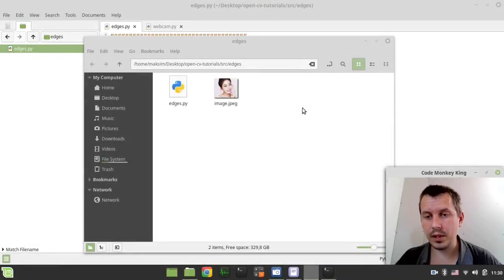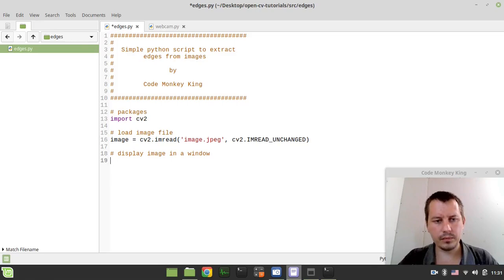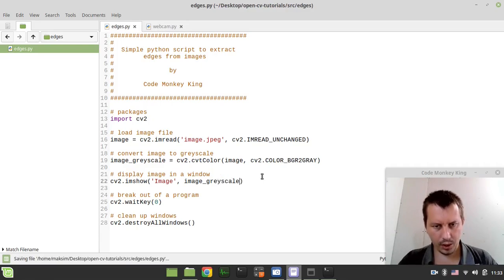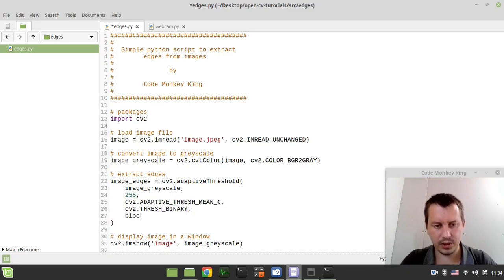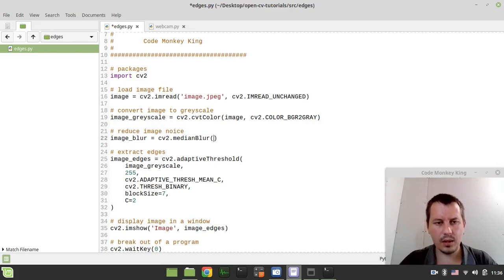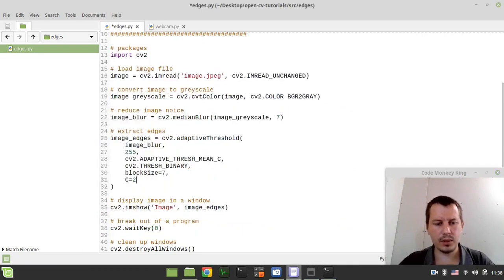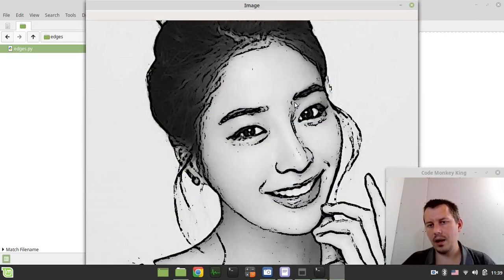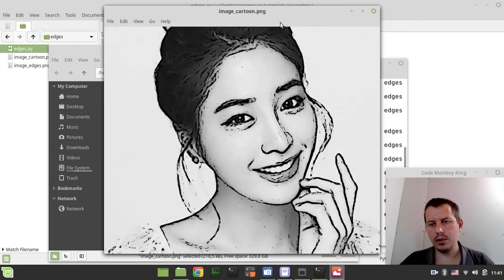Image edge detection with Python and OpenCV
Adaptive threshold image edge extraction with Python and OpenCV